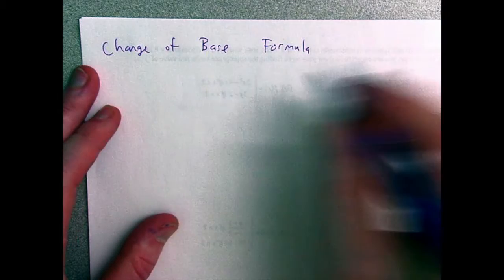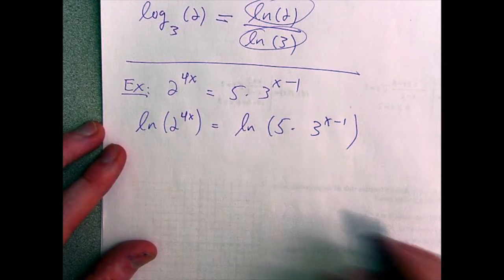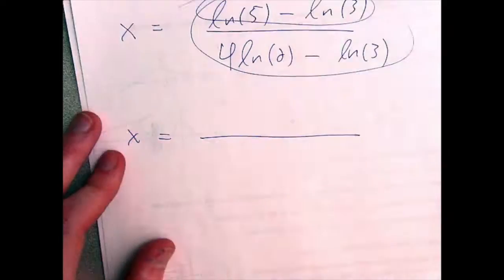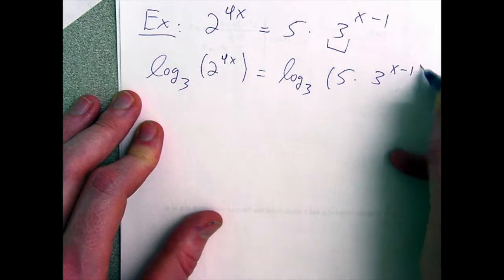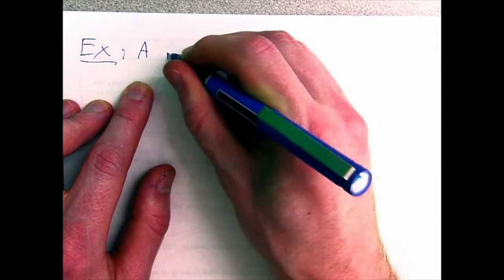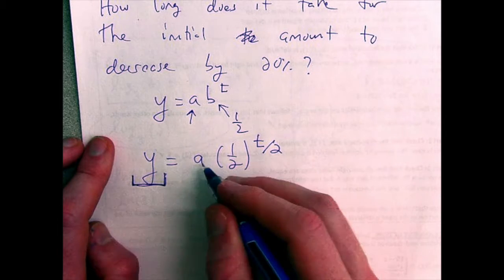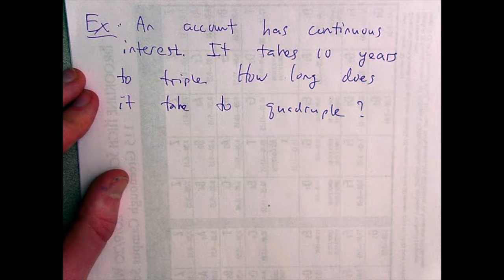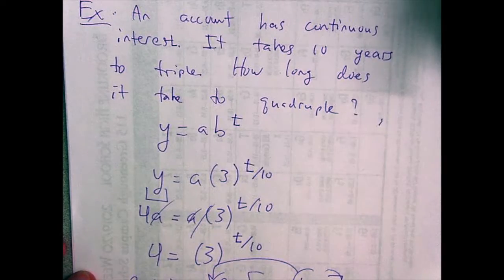Exponents and Logs Day 7: More Exponential Equations and Word Problems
I do a tough example of an exponential equation in a couple of different ways. I also introduce the change of base formula and show how it can be used to simplify our answers to exponential equations. Finally, I do a couple of word problems involving exponential equations.